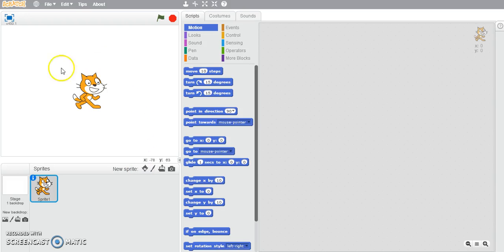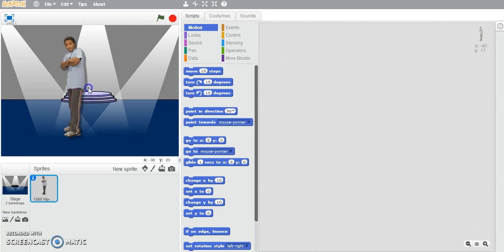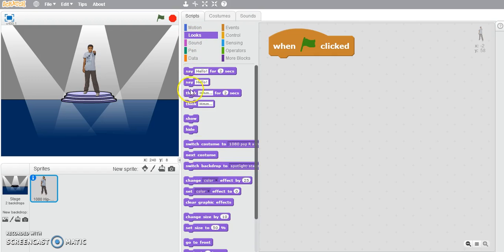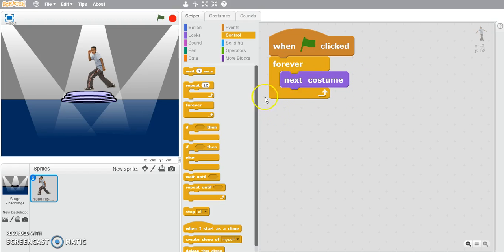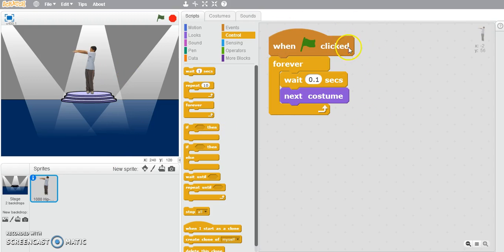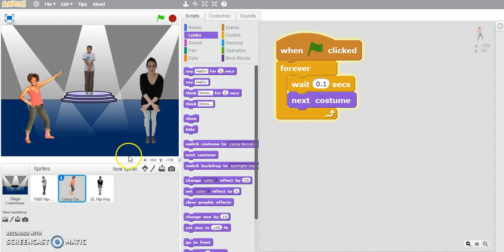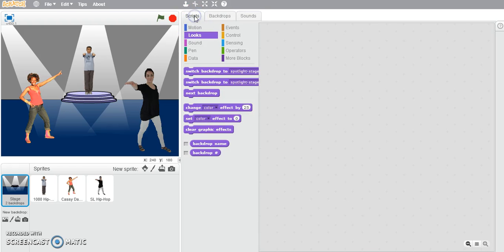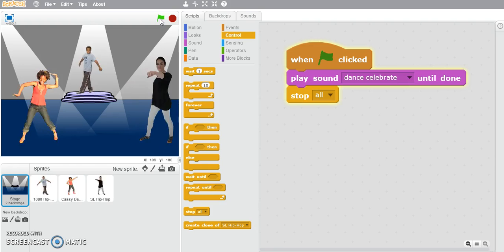Lesson 2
Begin to learn some of the animation features in Scratch in this cool, animation project.